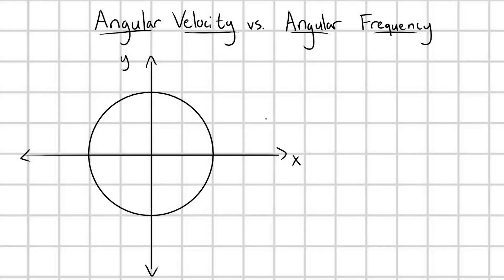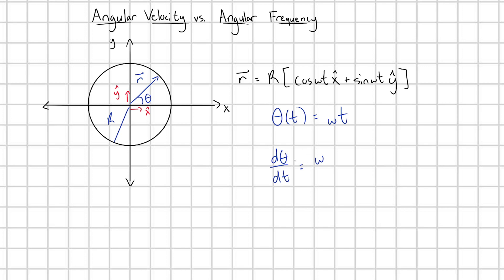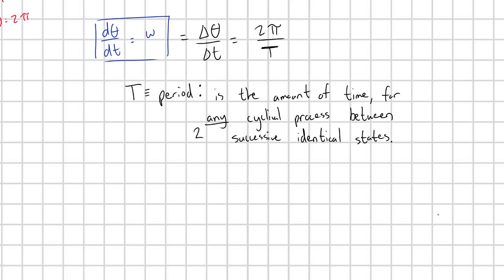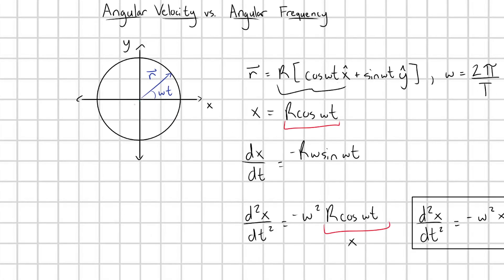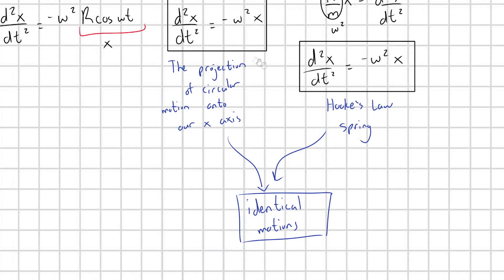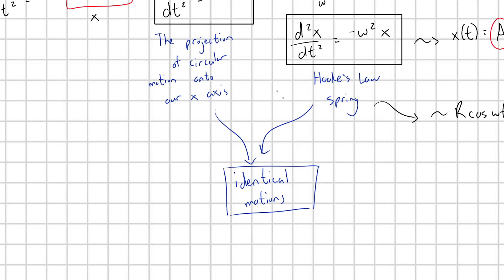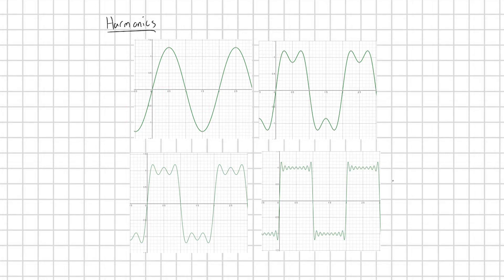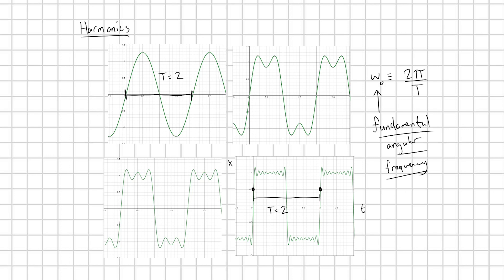Angular VELOCITY vs Angular FREQUENCY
Here we explore two concepts: angular velocity and angular frequency. How are they connected, and what are the differences between them? Enjoy :3

Music!